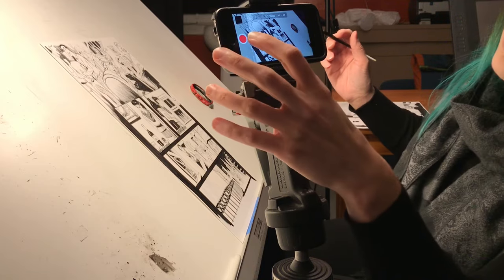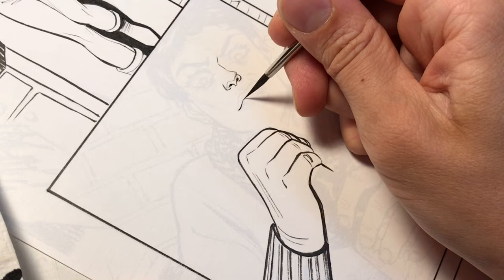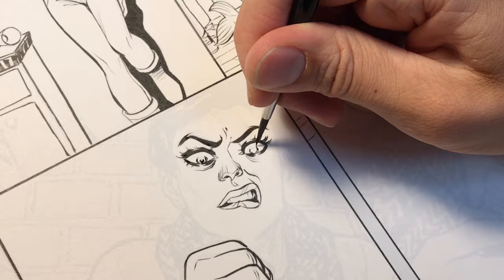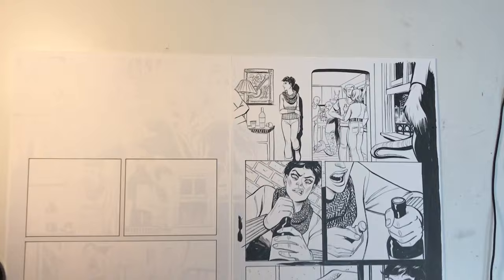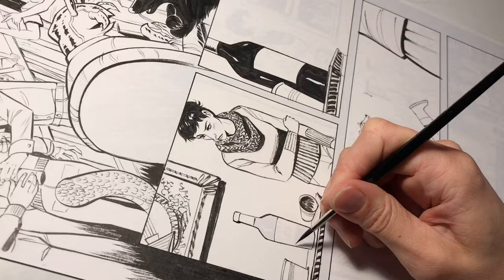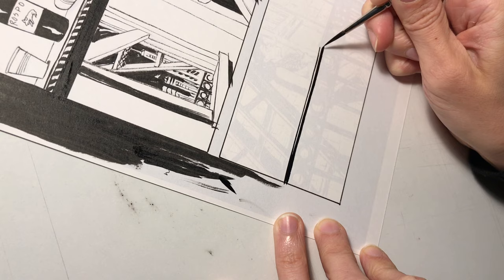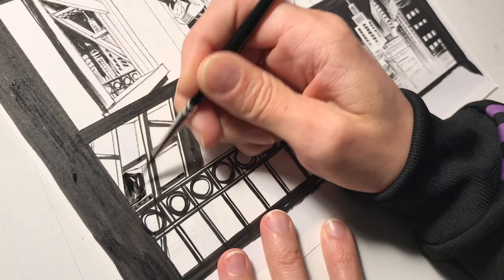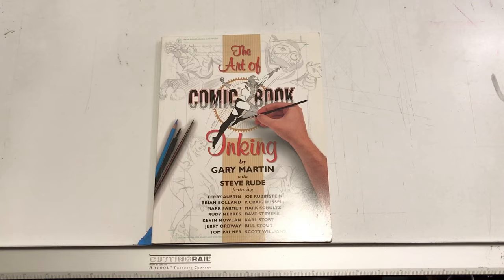How to ink comics traditionally with a brush! (Part 2)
Leila del Duca is a comic book artist with an energetic, sketchy inking style. She shows us how she finishes inking this double page spread from her series, SHUTTER. Part 2 of 2.

SHUTTER is written by Joe Keatinge, drawn by Leila del Duca, colored by Owen Gieni, and lettered by John Workman and Ed Brison.